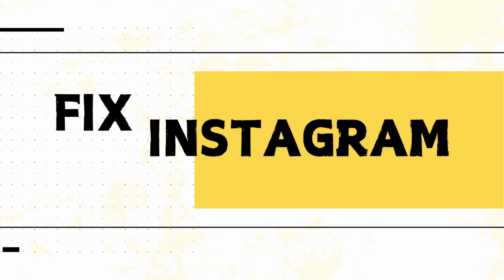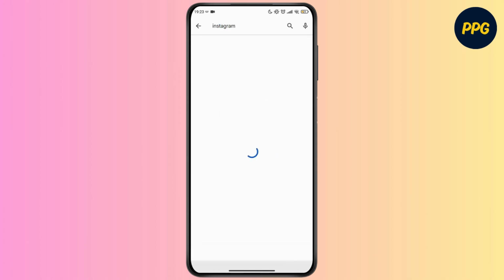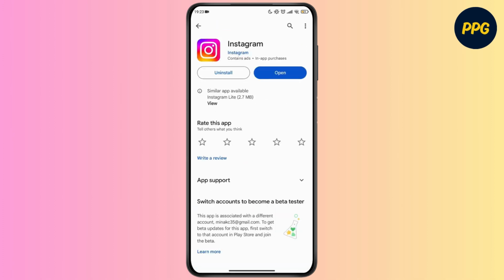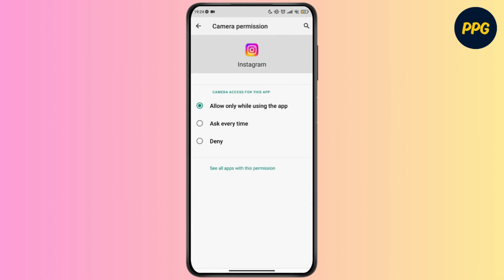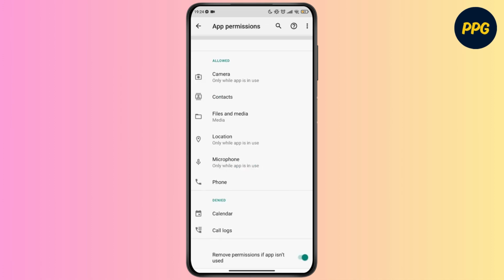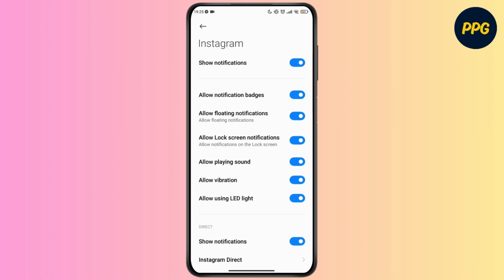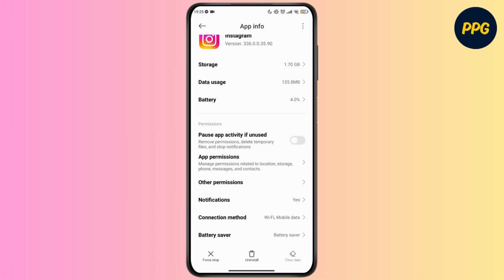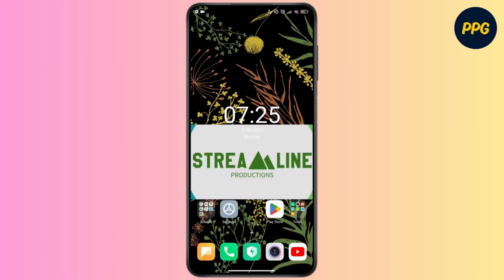How to Fix Instagram “Help Us Confirm You Own This Account”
Hello Guys,

Struggling with the "Help Us Confirm You Own This Account" message on Instagram? In this video, I’ll guide you through the steps to fix this issue and regain access to your account. Follow along for effective solutions and get back to using Instagram hassle-free!